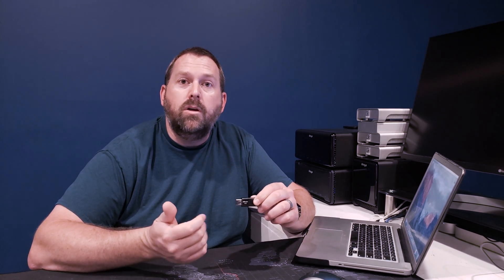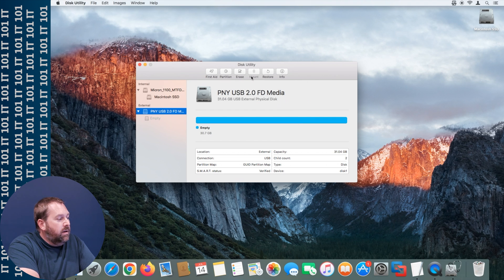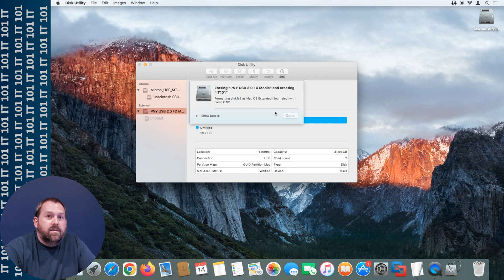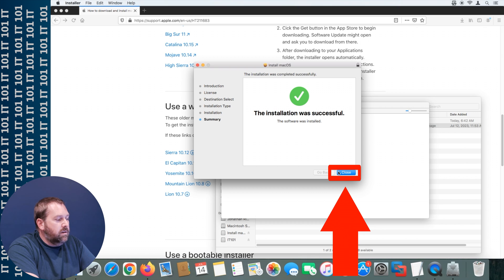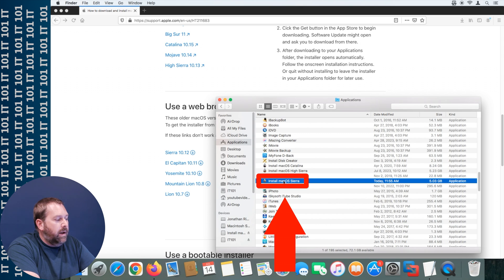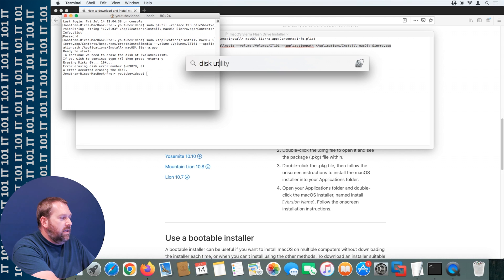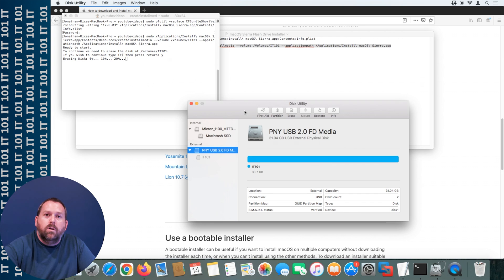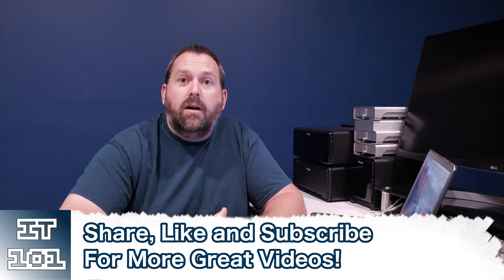How to create a macOS 10.12 Sierra Flash Drive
Do you have a Unibody MacBook Pro? Would you like to create a bootable installer of macOS 10.12 Sierra? Do you need to reinstall macOS Sierra on your Mac?

If you said yes to any of these, then I can show you the steps to take in order to create a bootable installer of macOS 10.12 Sierra. That way you can have a backup in case you need it or you can reinstall the operating system on your Mac. Sometimes a clean slate (even on a Mac) helps to speed up the computer and make it run much quicker, smoother, and reliably.

Here is a link to purchase a very reliable and fast USB 3.0 flash drive that I would highly recommend.

If you perform the below terminal commands with 10.15 Catalina or newer, you need to run this command before performing the other terminal commands. This will change the terminal shell to bash instead of zsh. Zsh was the default terminal shell for macOS Catalina and later.

chsh -s /bin/zsh

Here are the terminal commands you need to create the macOS Sierra 10.12  Installer onto your blank USB flash drive.

sudo plutil -replace CFBundleShortVersionString -string "12.6.03" /Applications/Install\ macOS\ Sierra.app/Contents/Info.plist

sudo /Applications/Install\ macOS\ Sierra.app/Contents/Resources/createinstallmedia --volume /Volumes/IT101 --applicationpath /Applications/Install\ macOS\ Sierra.app